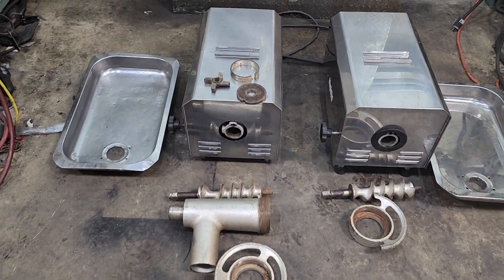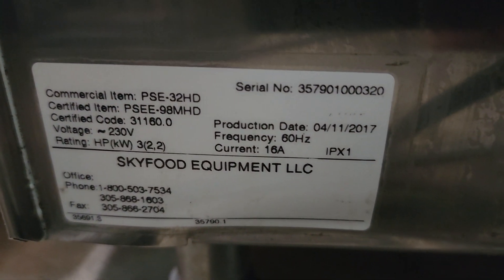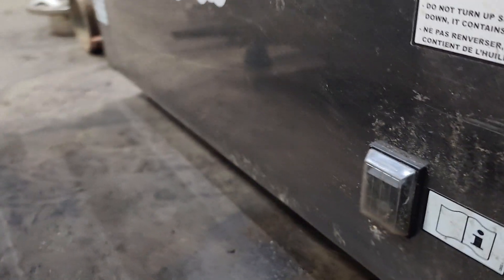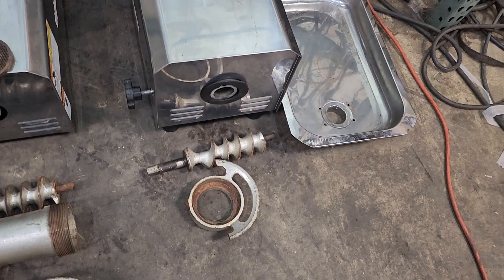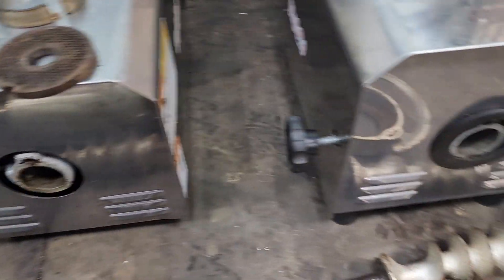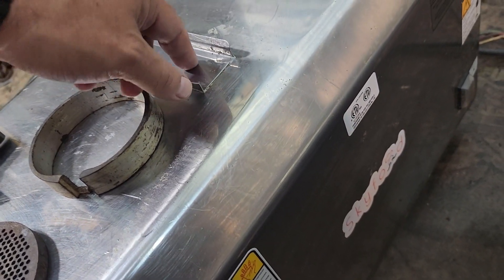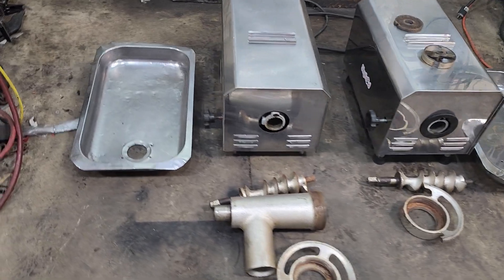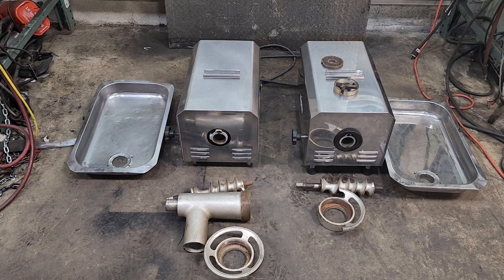2 Skyfood Equipment PSE-32HD Heavy Duty Bench Meat Grinders 3HP